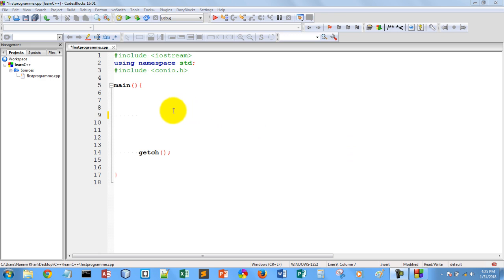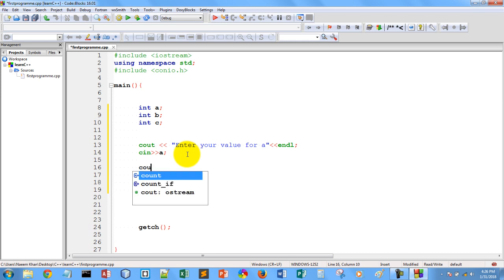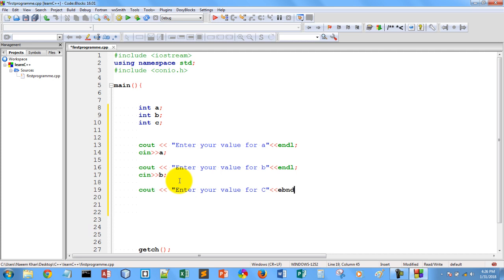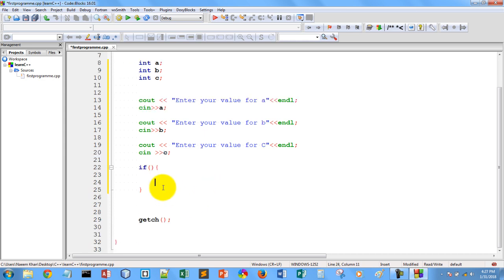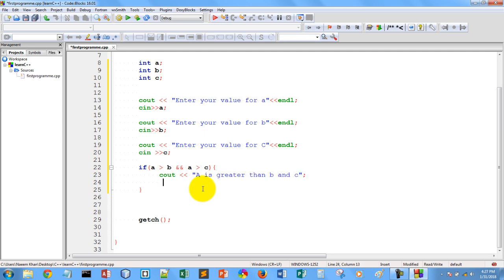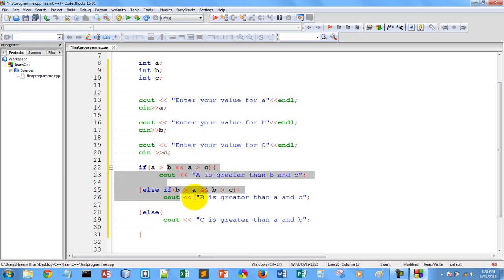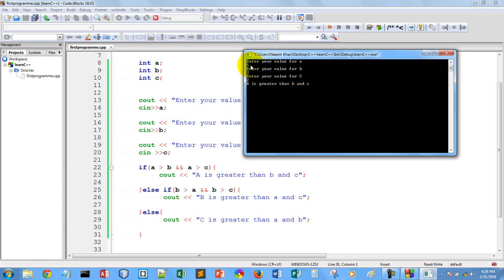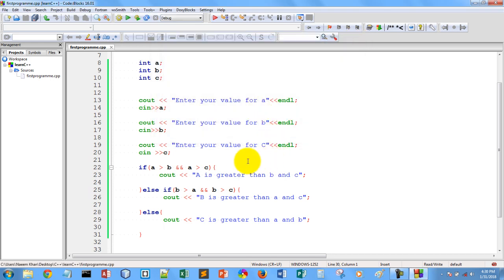Introduction to Programming ! How to find greatest number between three number using C++ Part 14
In this video i will show you.how you can find greatest number between three number using c++ programming language.